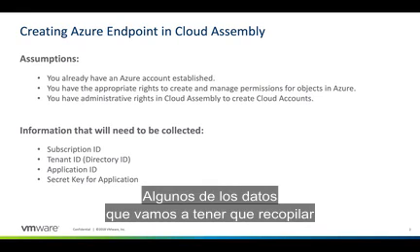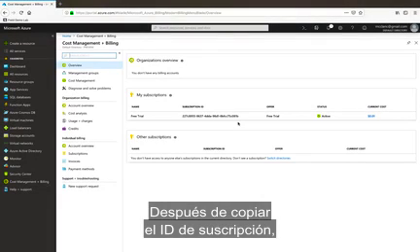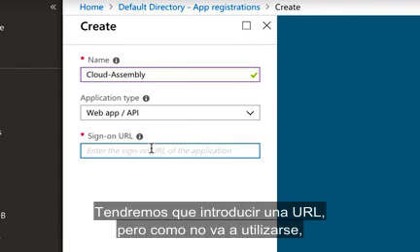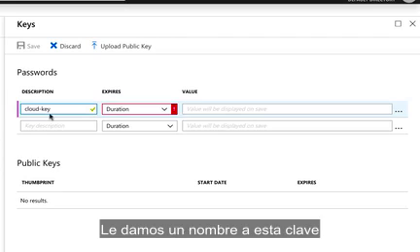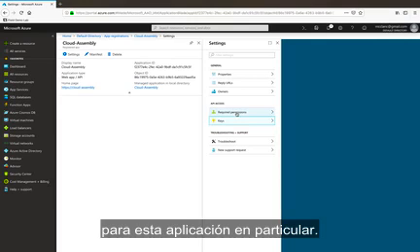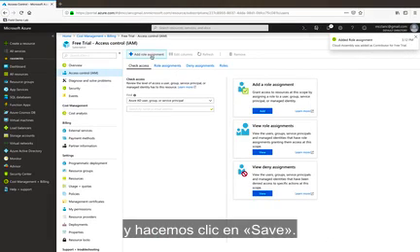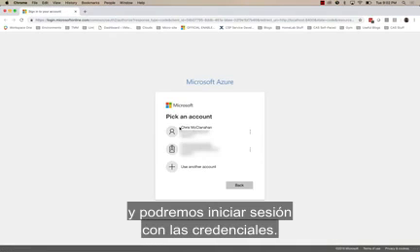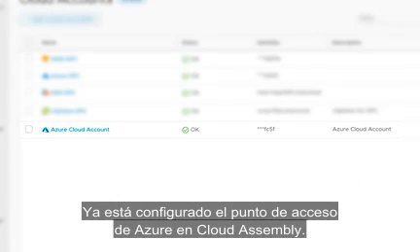Cómo configurar e instalar la cloud de Azure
Aprende paso a paso a configurar e instalar una cuenta de Azure Cloud en Assembly